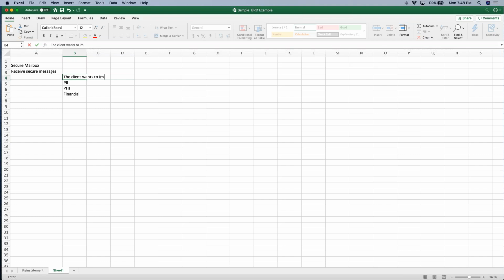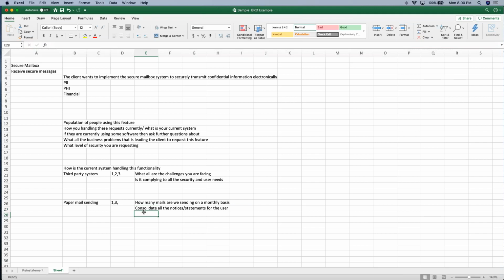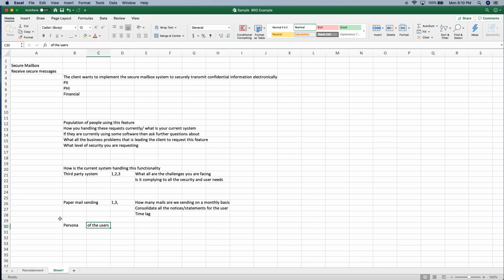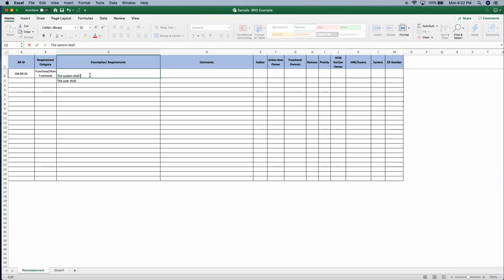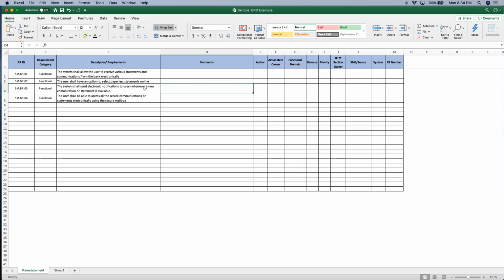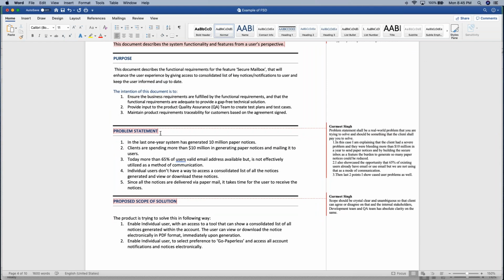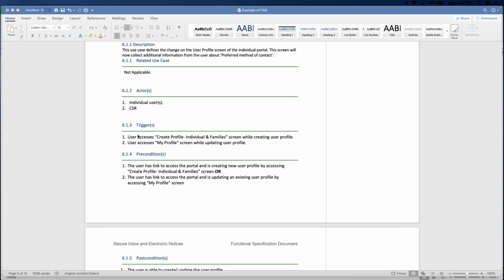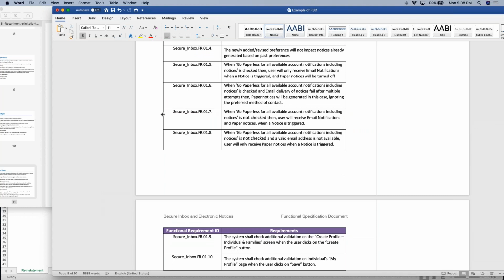Live Example - Approach to Elicit and Document Requirements